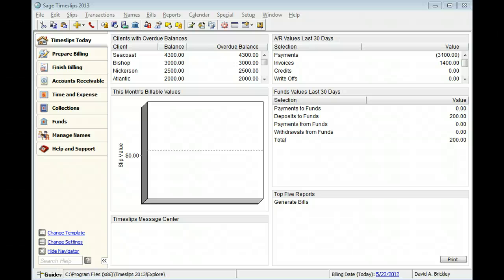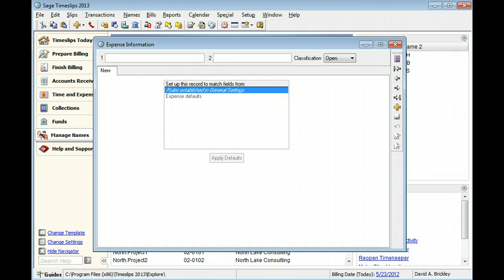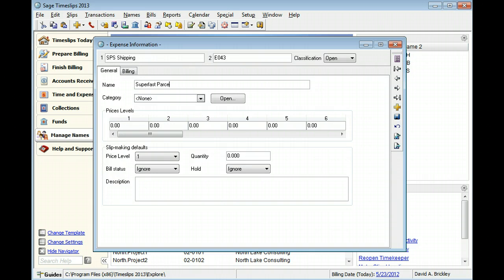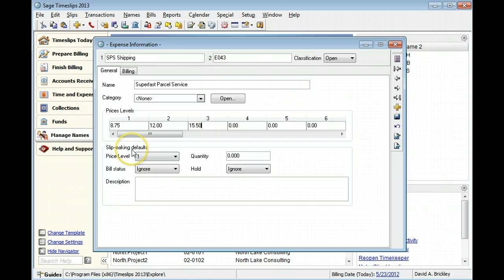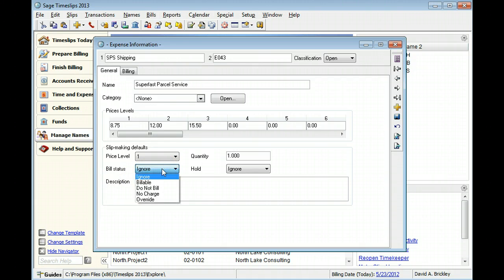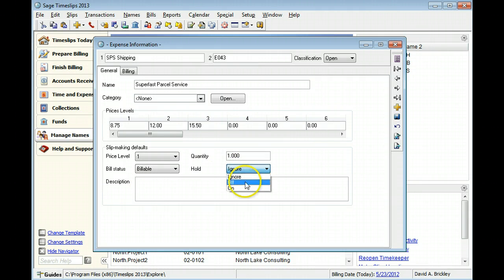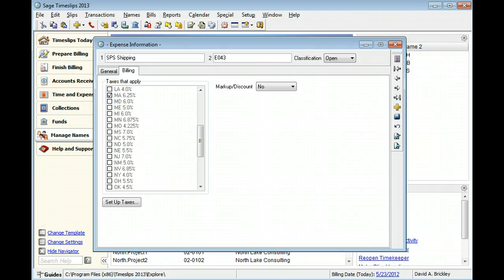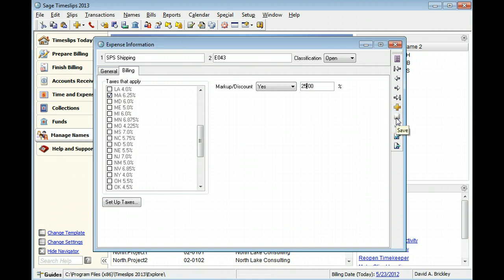Sage Timeslips: Basics: Expenses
Sage Timeslips: Basics - How to Create New Expenses